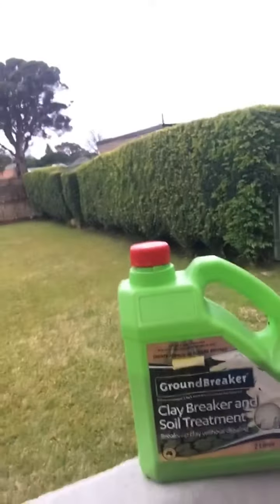Starting a garden. How to prepare an area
Simple steps to turn your area into a productive garden bed